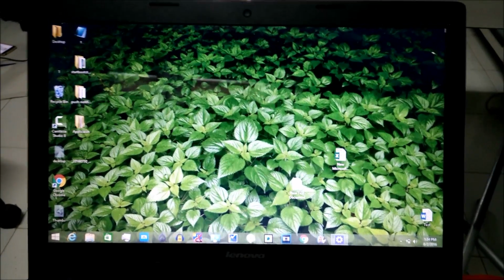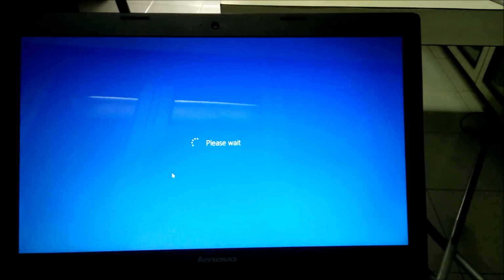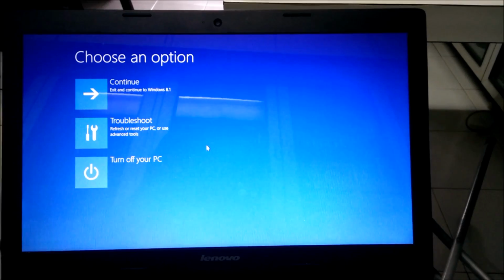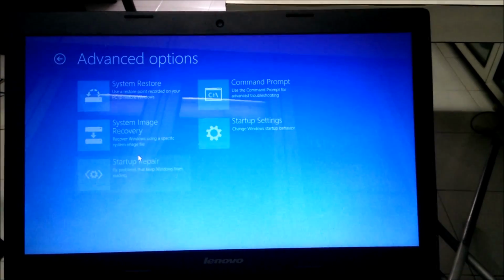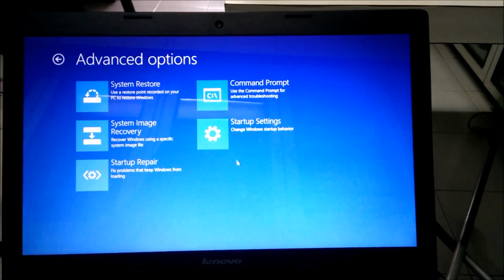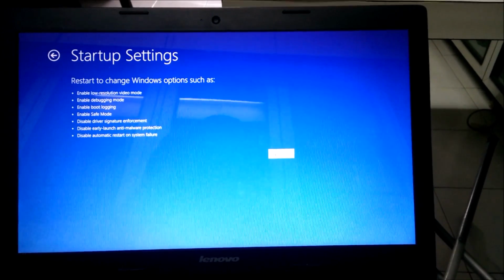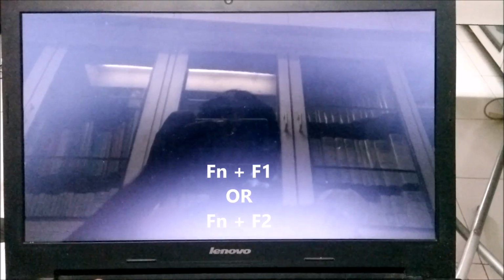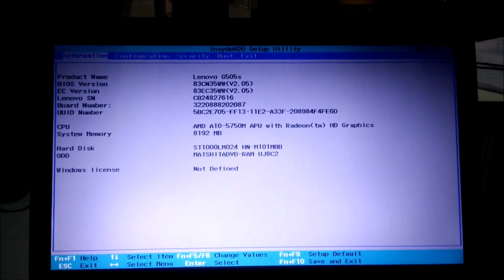[FIXED] UEFI Missing In Windows 8 Or 8.1? How To Get Into BIOS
A Quick Tutorial On How To Get Into BIOS Setup, If UEFI Option Is Missing In Advanced Settings.

If On Laptop:-
Press F1+Fn Or F2+Fn At The First Boot Screen, After Restarting.

If On Desktop:-
Press F1 Or F2 At The First Boot Screen, After Restarting.